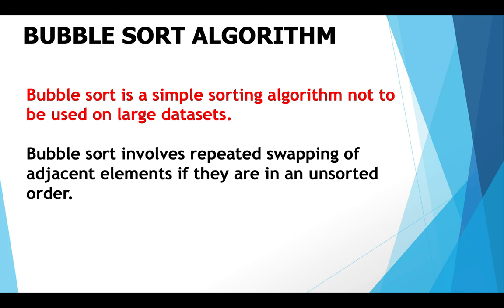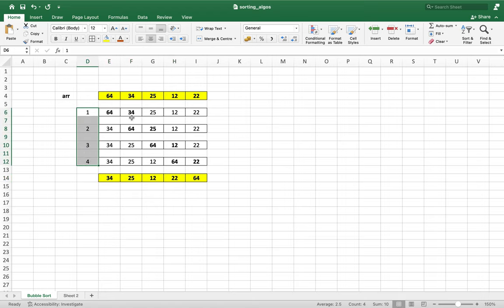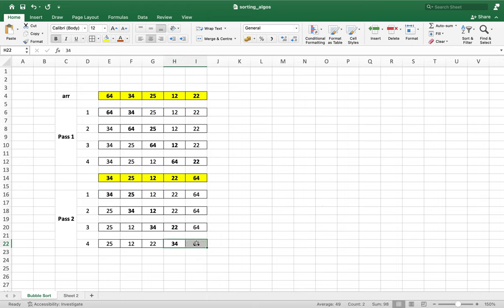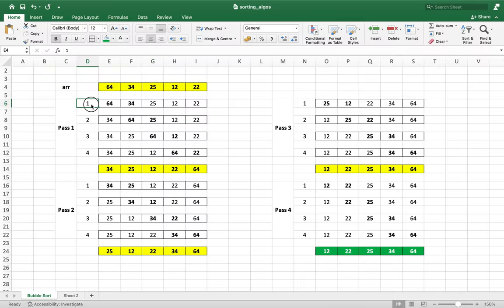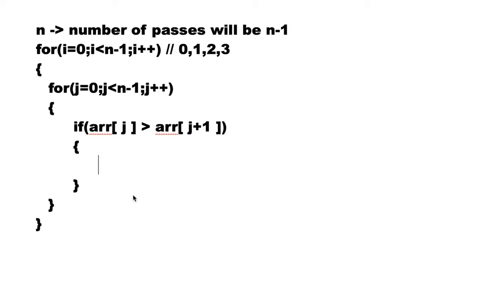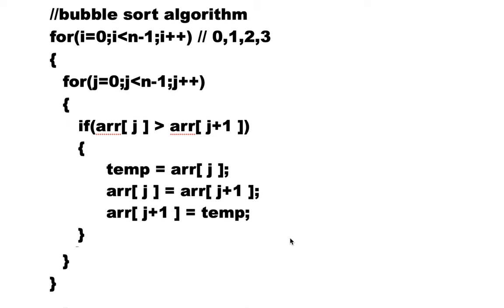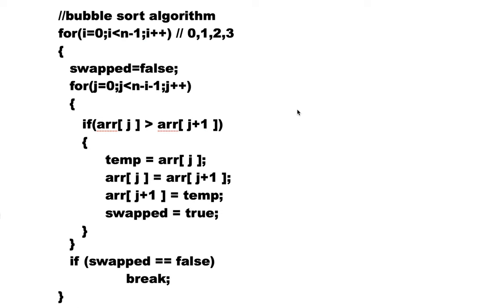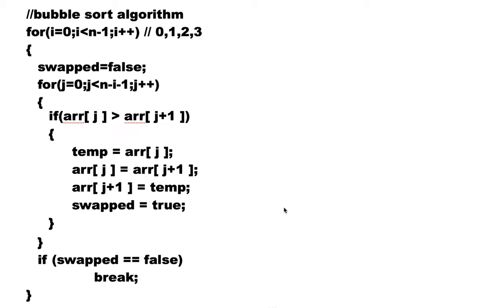Bubble Sort Algorithm - watch once forget never | Sorting algorithms in Data Structure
Learn the bubble sort algorithm from start to end in this video from Joey'sTech.

By watching this video, you will learn bubble sort algorithm that you won't forget your entire life.

Make sure you watch this video till the end and don't miss any minute as I have explained how to optimize the Bubble sort to its most optimized form.

Bubble Sort algorithm is one of the simplest sorting algorithms that you should refrain from using on large datasets.
The Bubble Sort algorithm involves repeatedly swapping the adjacent elements until the entire array gets sorted.

You will get to know each and every thing about Bubble Sort algorithm in detail in this video from Joey'sTECH.

Also watch,